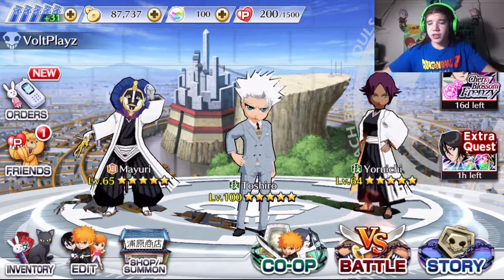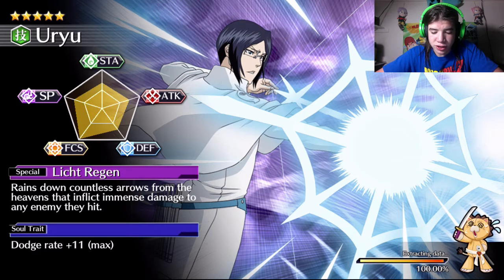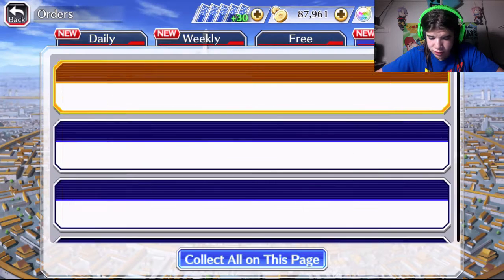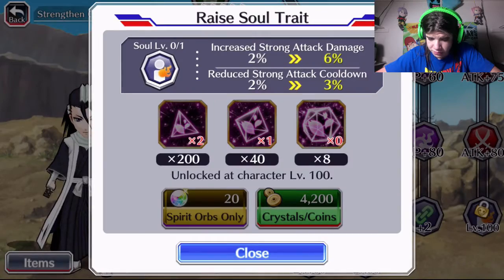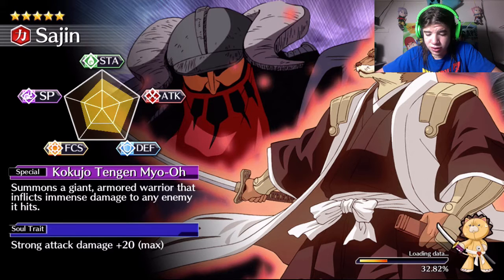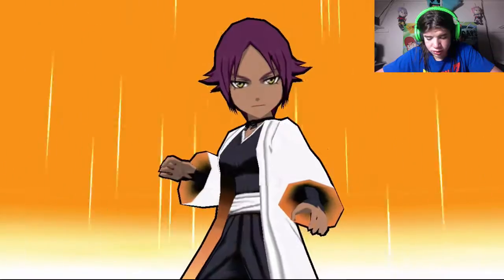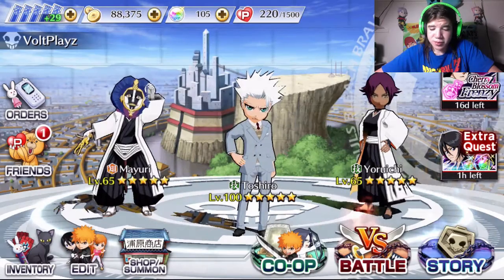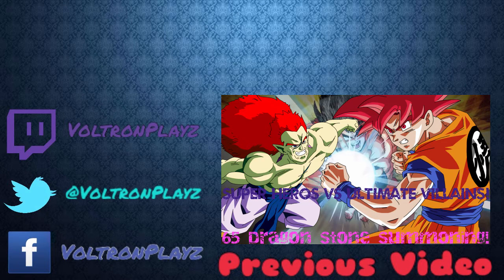Bleach Brave Souls: Cherry Blossom Frenzy! Free 5 Star!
hi.